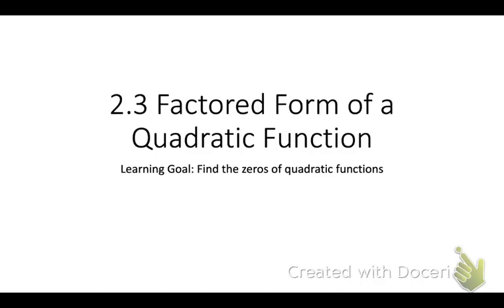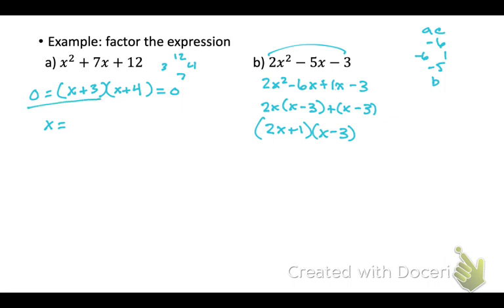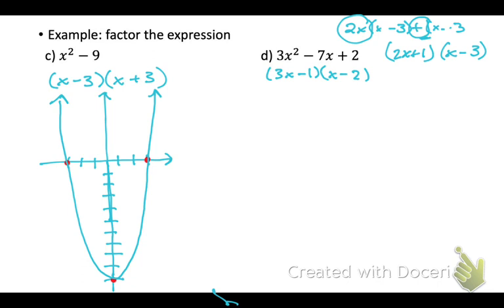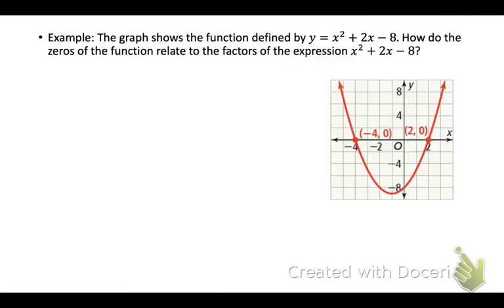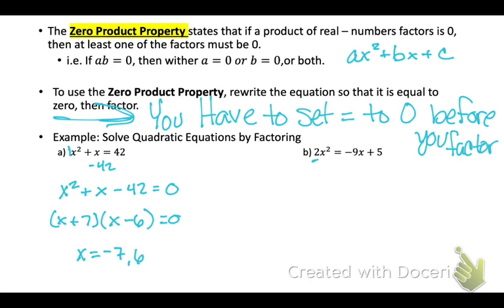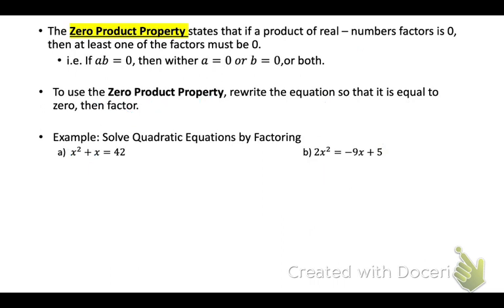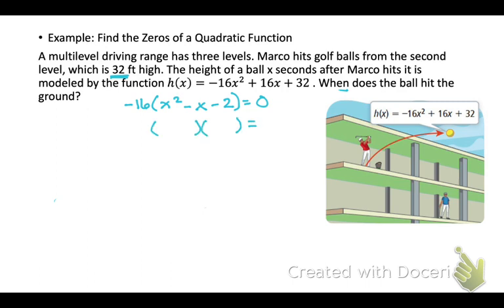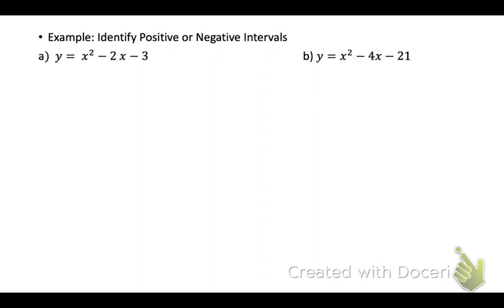A2 2.3 (11/01/23)